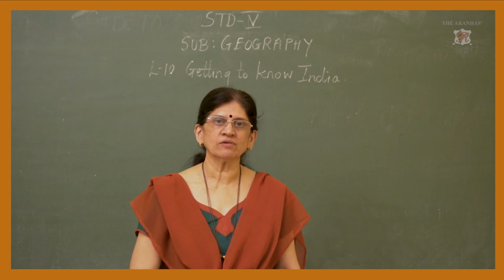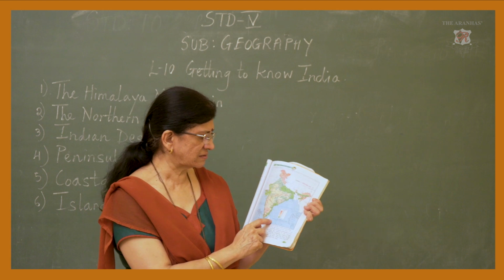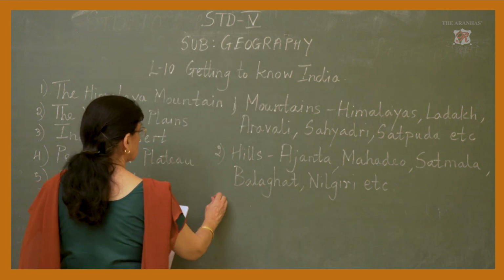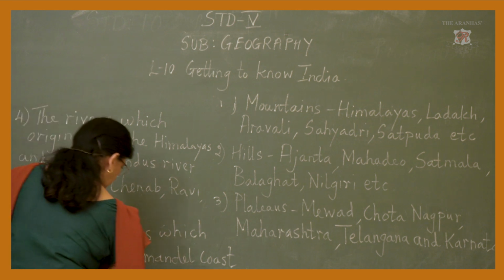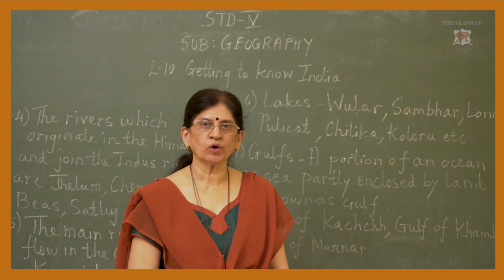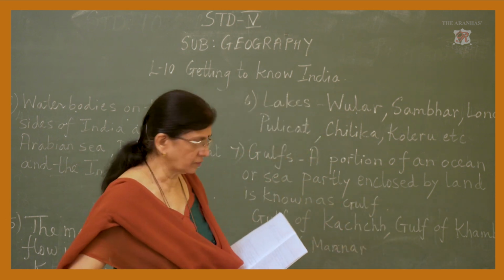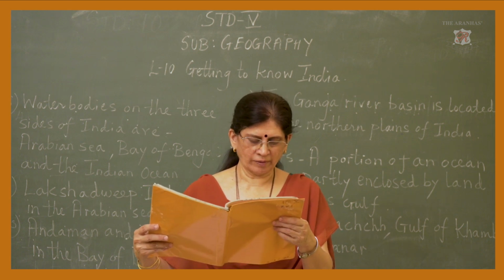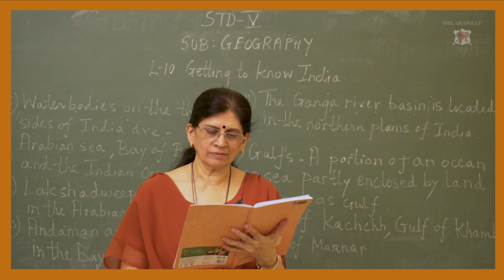Y426 SSC 5th GEOGRAPHY L-10.Getting to know India Part-01